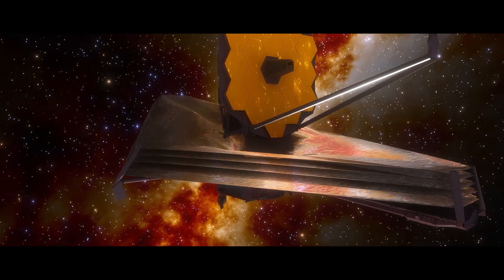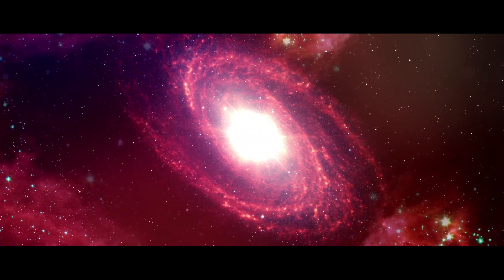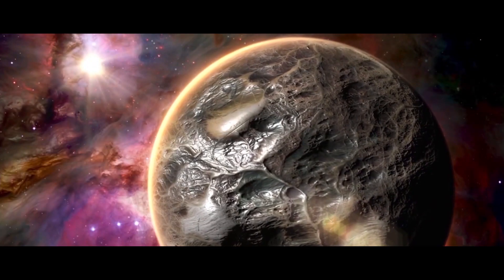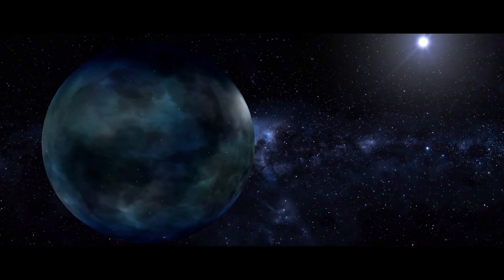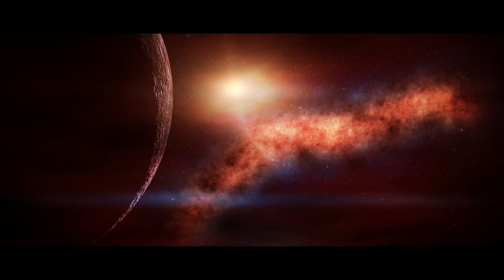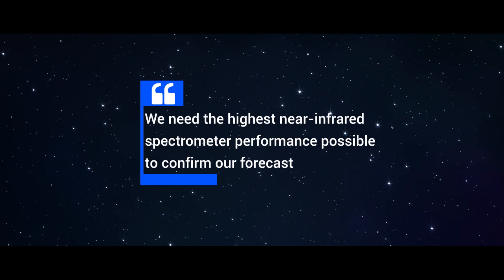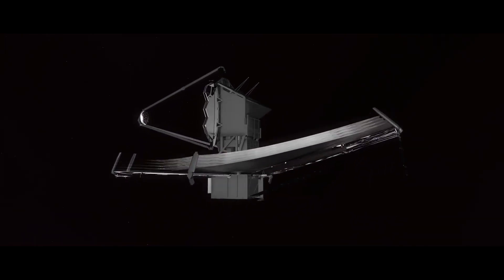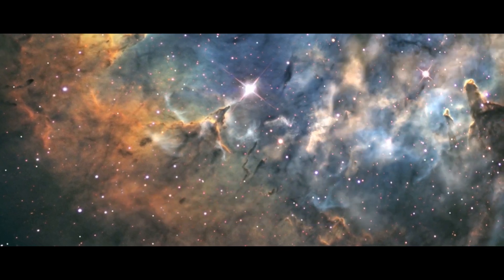James Webb Telescope Discovered Artificial Lights On Proxima B!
James Webb Telescope Detected Artificial Lights On Proxima B! Something weird has been happening in the solar system that’s nearest to ours. Proxima Centauri is just 4 lightyears away and scientists have been picking up some unusual signals from one of the system’s planets, Proxima B.  These strange anomalies dubbed “artificial lights”, have been rattling the brightest minds in the space community, but what are they? And can this be an indication of intelligent life on the planet?

Gravity is the force by which a planet or other body draws objects toward its center. The force of gravity keeps all of the planets in orbit around the sun.
Gravity is what holds the planets in orbit around the sun and what keeps the moon in orbit around Earth. The gravitational pull of the moon pulls the seas towards it, causing the ocean tides. Gravity creates stars and planets by pulling together the material from which they are made.
Gravity is very important to us. We could not live on Earth without it. The sun's gravity keeps Earth in orbit around it, keeping us at a comfortable distance to enjoy the sun's light and warmth. It holds down our atmosphere and the air we need to breathe. Gravity is what holds our world together.
And this is why this we named this channel Gravity, this is the place that brings us all together to appreciate all the incredible things our universe has to offer. Now, sit back and enjoy! Thanks for being part of this journey.